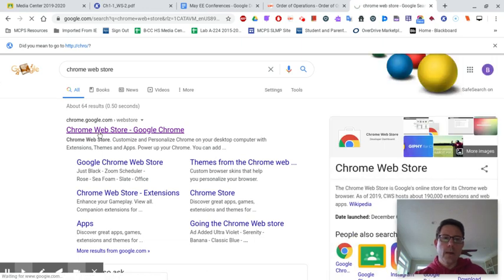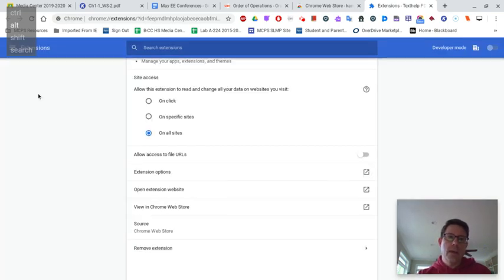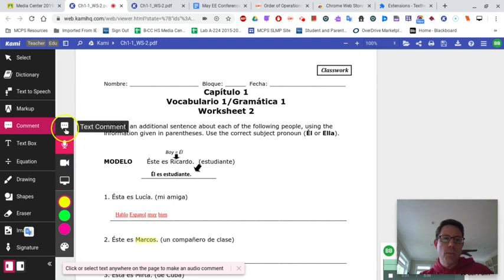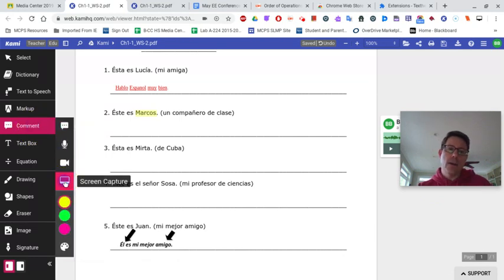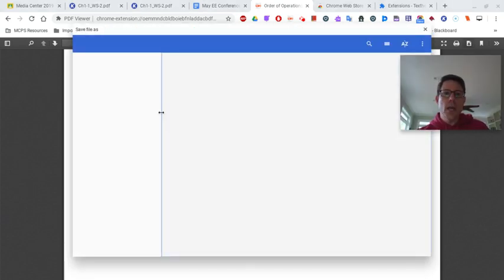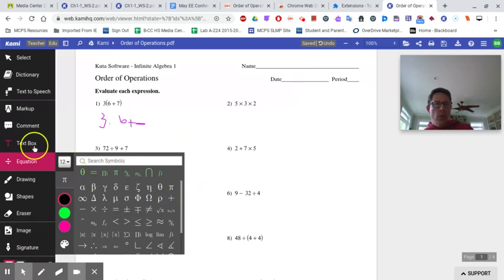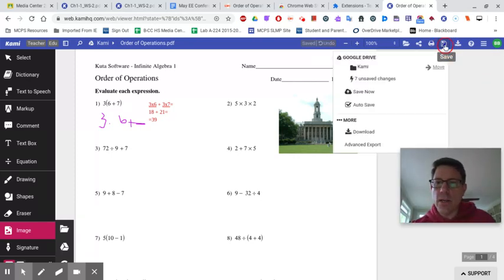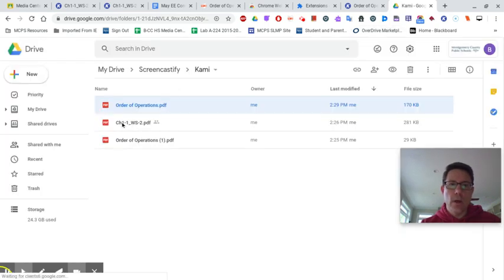Kami: How does a student use it?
Shows students how they would use Kami to edit PDFs and turn them into teachers.